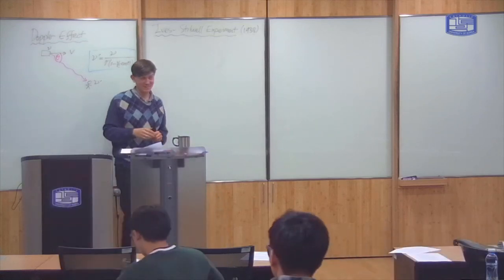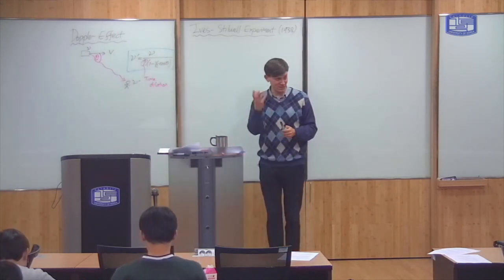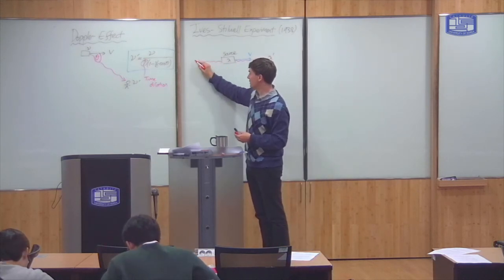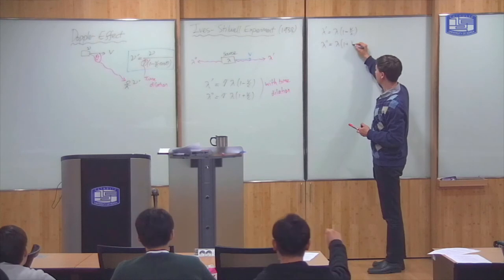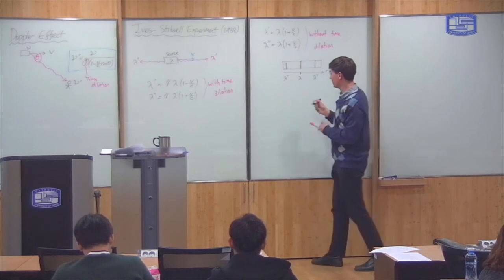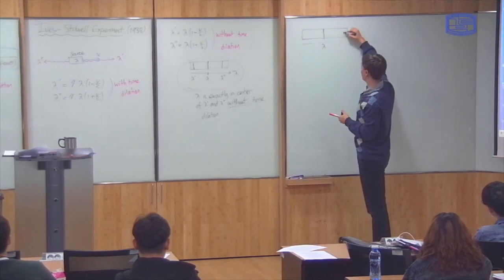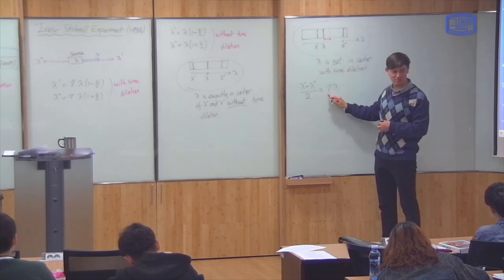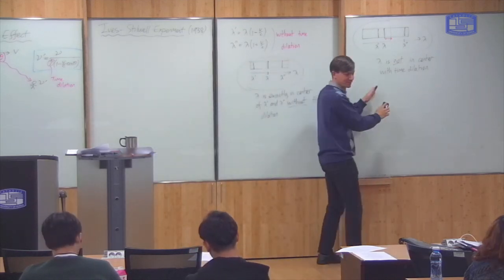Modern Physics 7-3: The Ives-Stilwell Experiment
This video explains the Ives-Stilwell experiment, which used the Doppler effect to test the prediction of time dilation in Special Relativity.